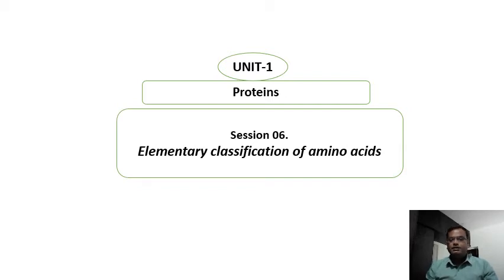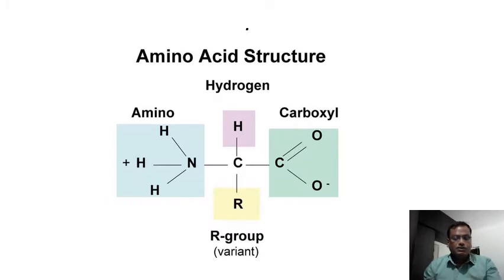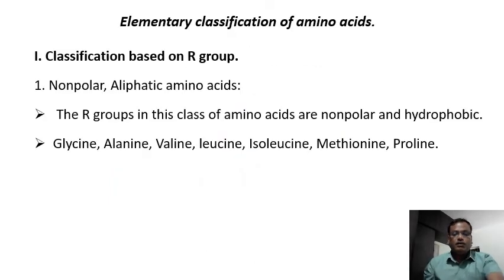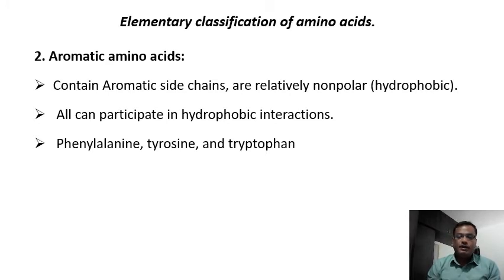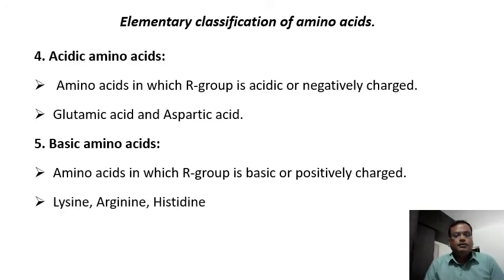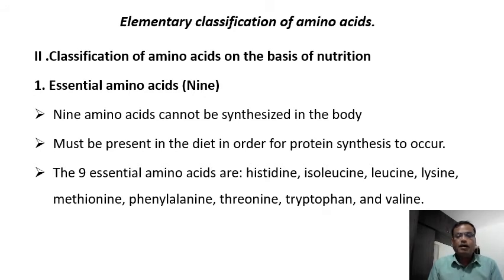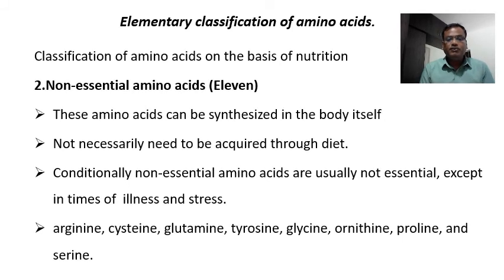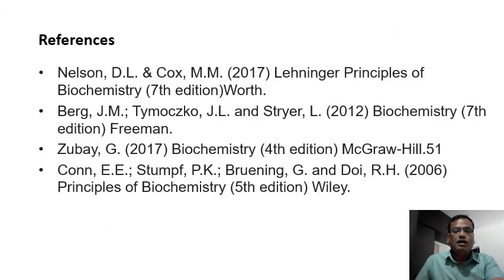Biochemistry Session 06 Elementary classification of amino acids